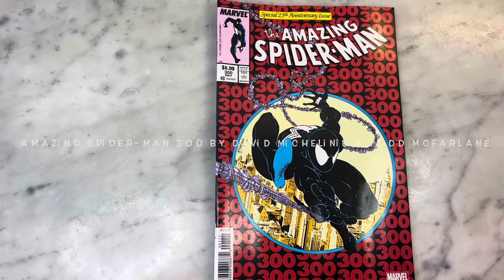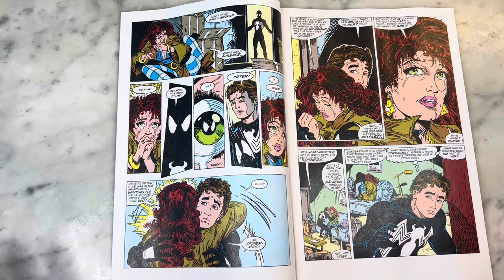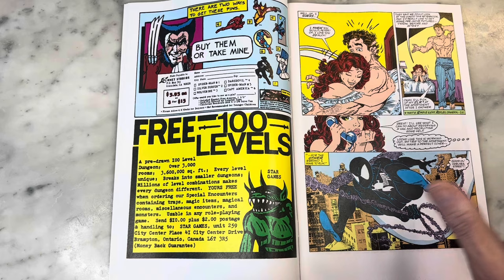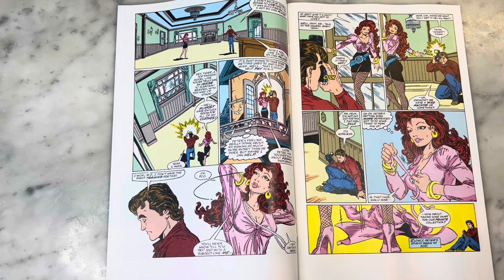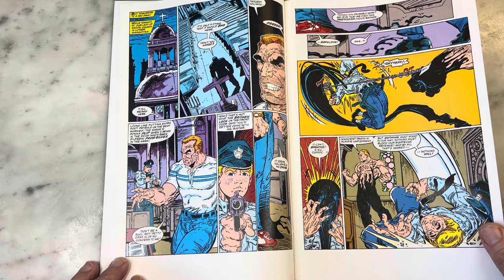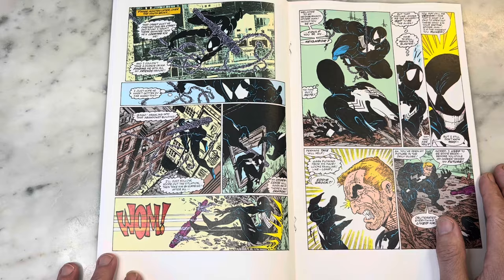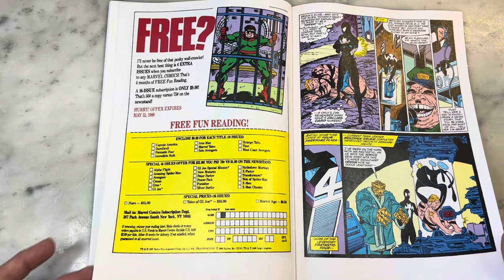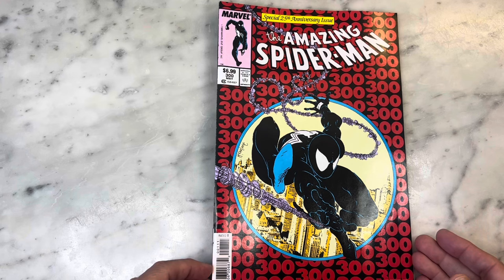The Amazing Spider-Man 300 Facsimile Edition by David Michelinie & Todd McFarlane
David Michelinie & Todd McFarlane are hands down my favorite Spidey team. I remember not being able to wait until each new issue came out. Issue 300 was such a great 25th Anniversary issue that introduced the menace of Venom and returned Spidey to his original costume. These Facsimile editions are the best thing being published by Marvel theses days and I say keep ‘em coming!

Please join me for a look inside.

MichaelFitzTroytv logo designed by